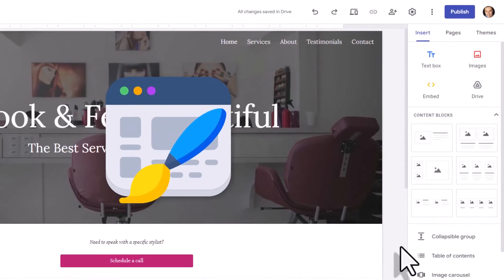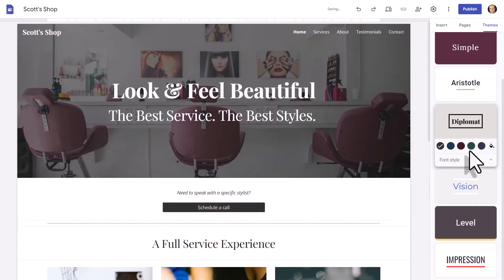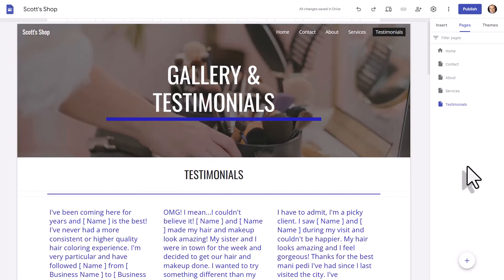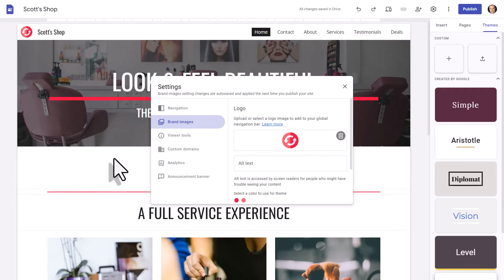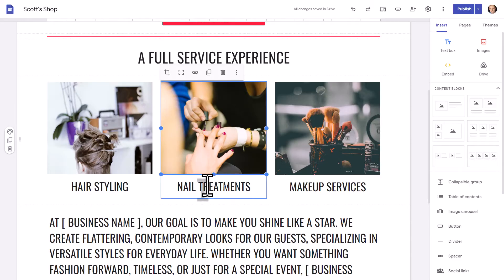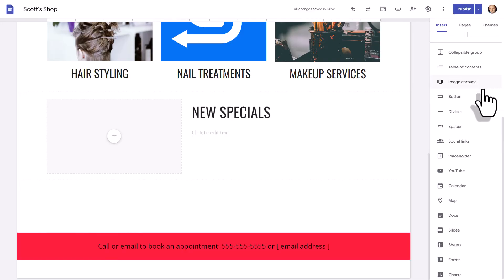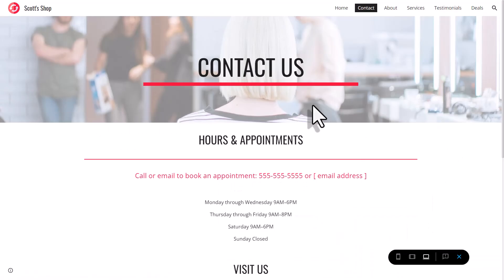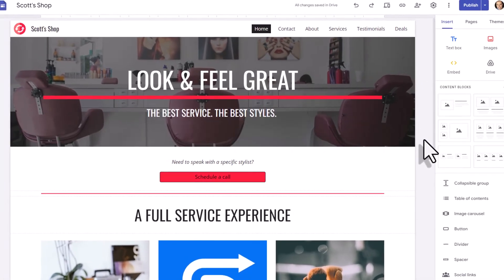How to Make a Website with Google Sites (Beginner Tutorial)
Get your .online domain name for just $1 with code SIMPLETIVITY

Ready to create a free website with Google Sites? In this video, Scott Friesen guides you through everything you need to know to get started. From choosing a template to customizing your theme and adding pages, he'll show you how to build a professional-looking Google Site with ease. He'll also cover setting up a custom domain to make your site more memorable. Whether you're a Google Sites beginner or just need a quick walkthrough, this video has you covered.

00:00 Select a Template
01:55 Choose a Theme
03:11 Add & Edit Pages
05:12 Upload a Logo
05:59 Add Custom Domain
07:23 Edit Website Content
08:27 Upload Images
09:15 Insert Content Blocks
10:59 Add Buttons
12:27 Preview Website Changes
13:45 Share & Publish Website

Whenever you're ready, there are 2 ways Simpletivity can help you:

1️⃣ 2-DO LIST METHOD - Learn 3 easy steps for planning a highly productive task list with this FREE guide

2️⃣ STREAMLINE ACADEMY - Simplify your software and optimize your workday with exclusive training, courses, and live events